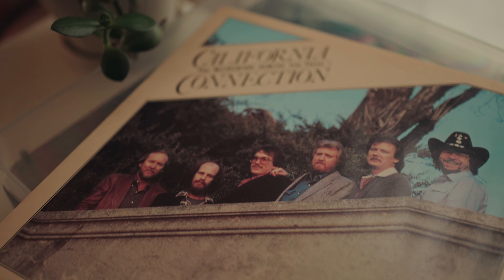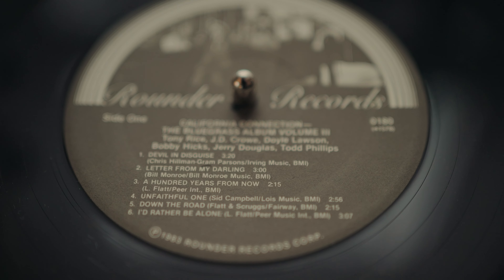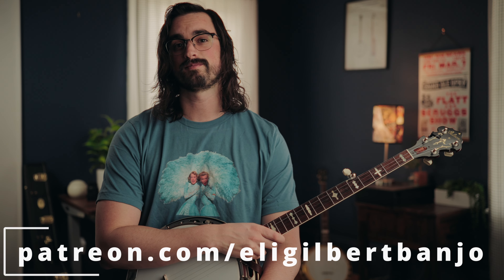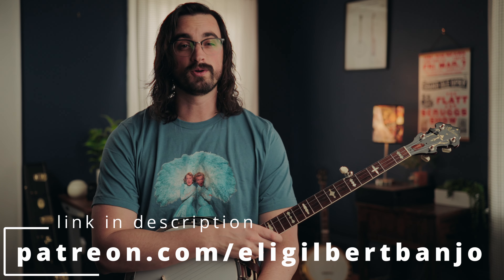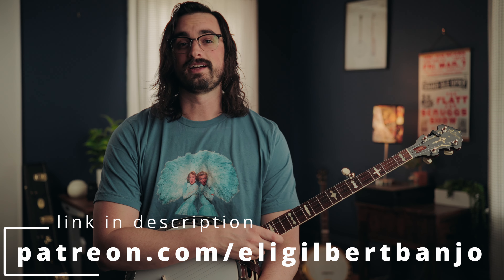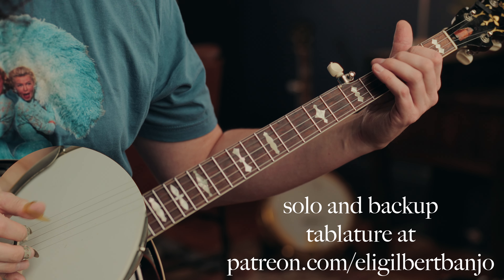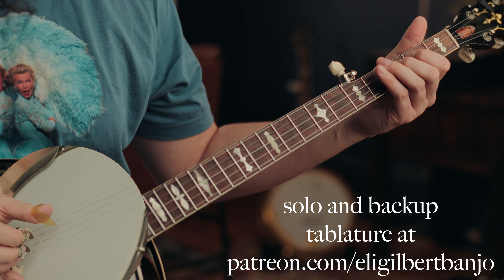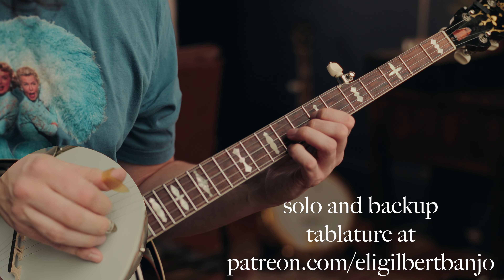Letter From My Darlin' // J.D. Crowe Banjo Solo